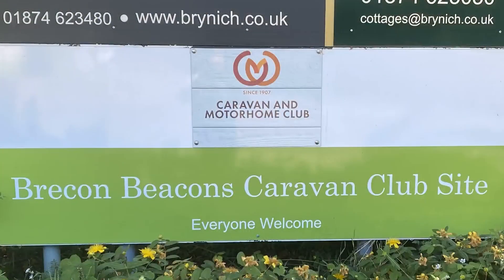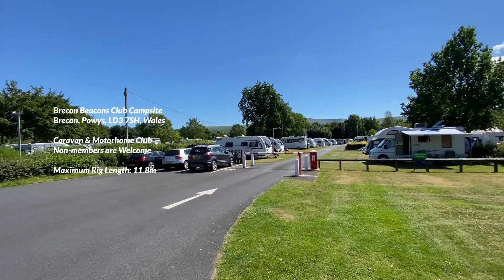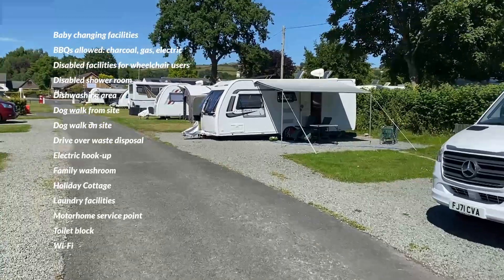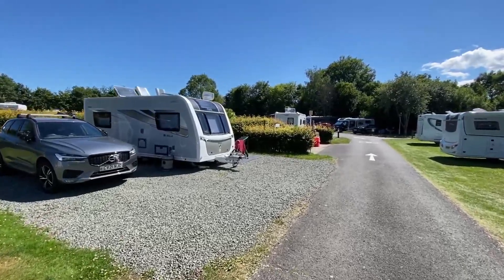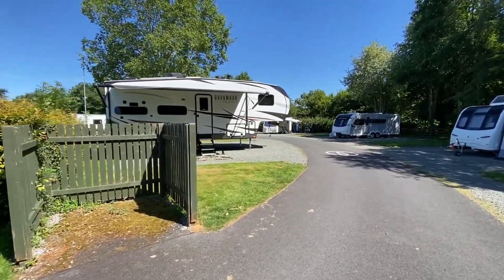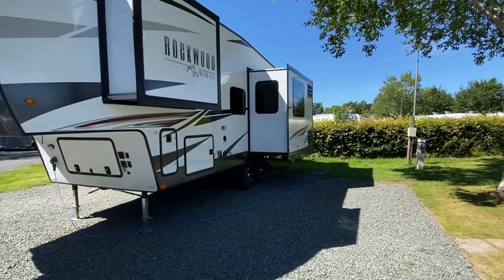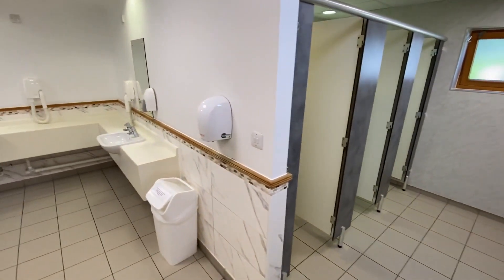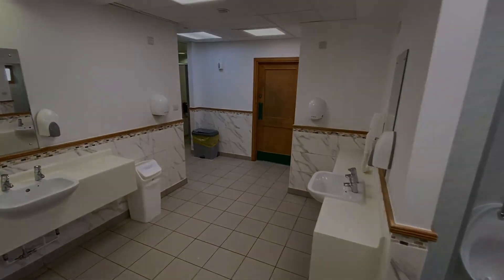5th Wheel caravan, ￼Campsite UK • Brecon Beacons, Wales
Hi Everyone!

One of the questions we're always asked is "where can I take a 5th wheel; what campsites take 5th wheels in the UK?".  Answer... LOADS!

Pretty much anywhere that takes a big motorhome will take a decent size 5th wheel.  Call around or checkout our website where we're listing those that customers recommend to us

Paul was really impressed with this site in Powys.  Exceptionally clean, well laid out, good access, all the right facilities.  Watch the video and see one of our Rockwood RV's on this UK campsite - with space to spare.